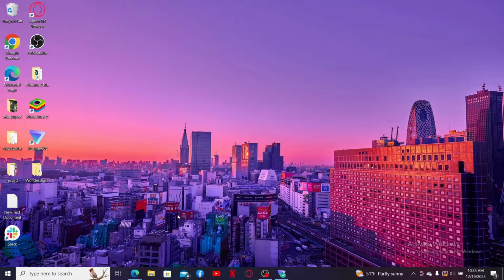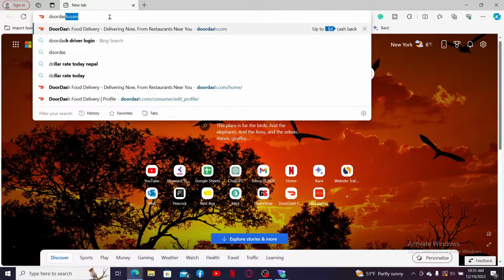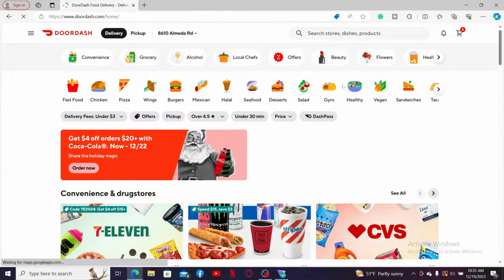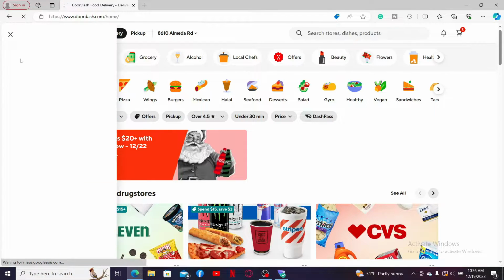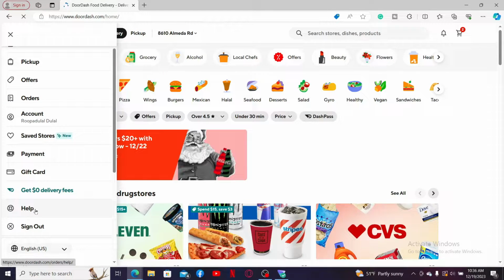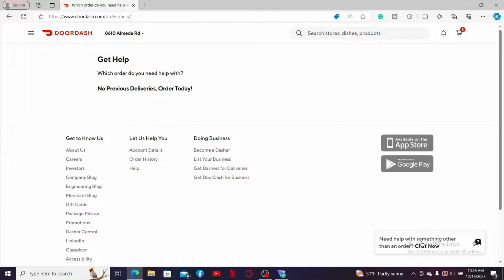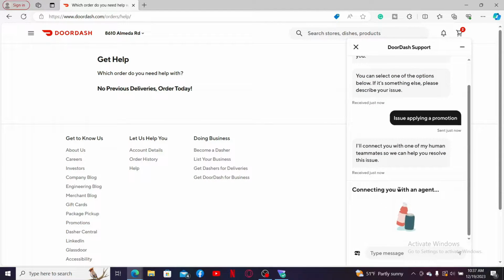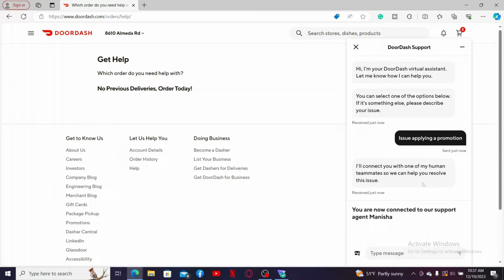How to Chat with DoorDash Support 2024? Contact DoorDash Customer Support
Discover the convenience of reaching out to DoorDash support via chat. In this tutorial, we'll walk you through the steps on how to access and chat with DoorDash support for quick assistance. Whether you have an issue with an order or a general inquiry, learn how to communicate effectively with DoorDash support. Watch now and streamline your DoorDash experience.